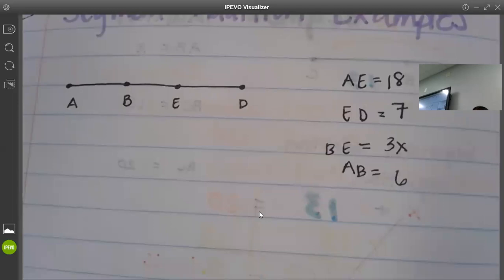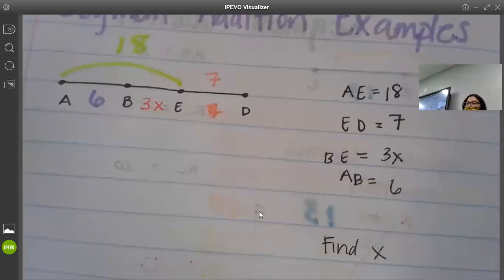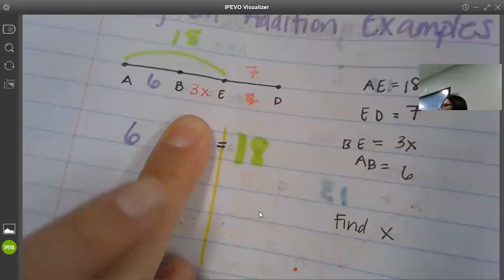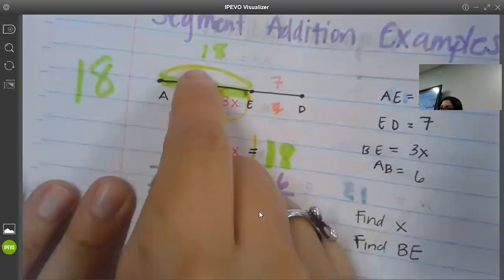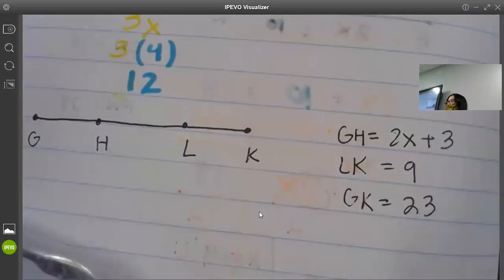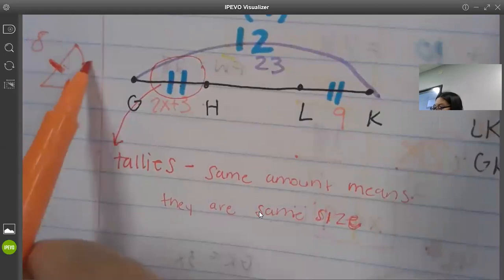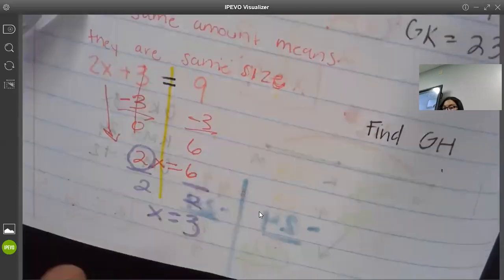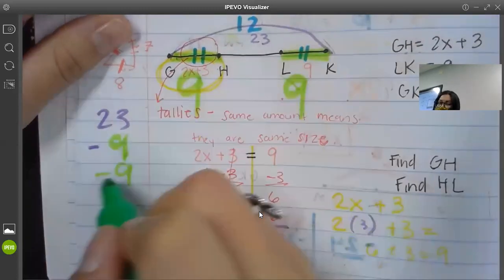Page 12 (2021) Segment Addition Examples